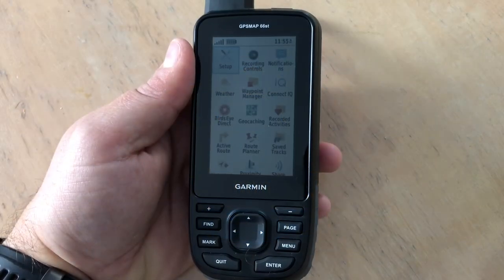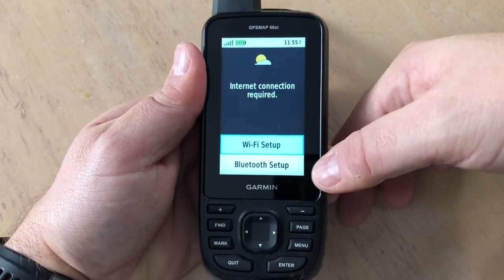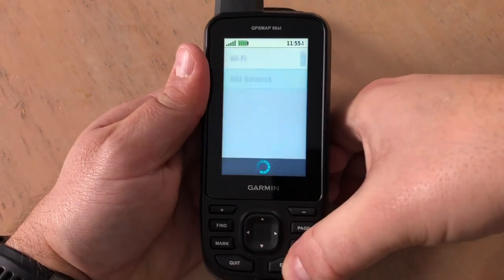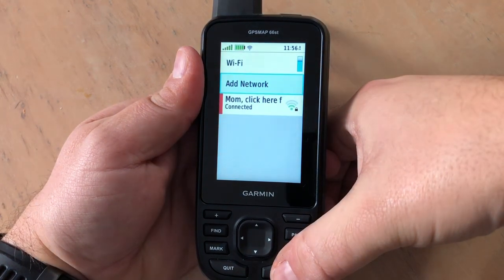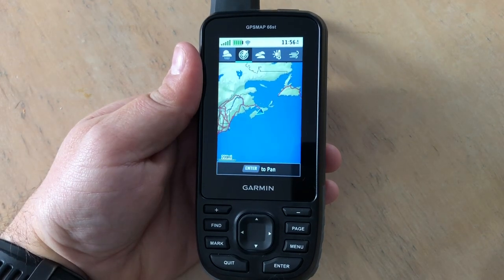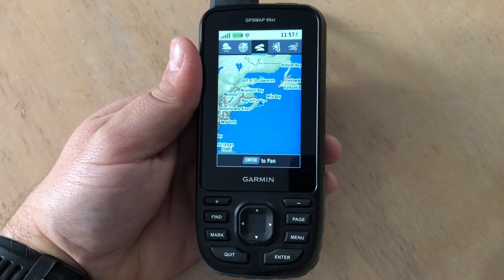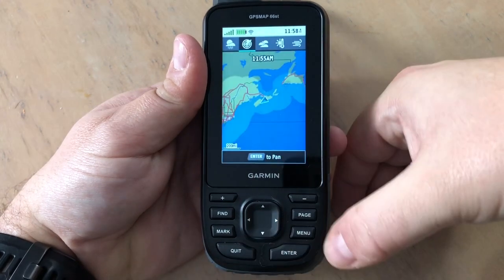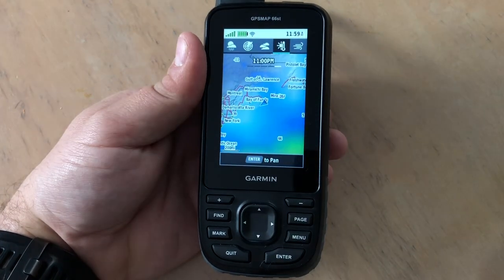Garmin GPSMAP 66ST- How To Setup Weather Using WIFI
In this video, I'll show you how to connect to a wifi network and view the weather features on the Garmin GPSMAP 66S or 66ST. You can also access the weather via bluetooth while paired to your smartphone.

From the MAIN MENU, find the WEATHER icon and press the ENTER key.

You will be prompted to turn on WIFI and add a NETWORK if you haven't already done so.

Once your device has connected to a WIFI network, you will be able to view on your map the weather forecast, weather radar, wind and temperature.

You can hit the ENTER button to pan your map or hit MENU to play/stop animation.

As out of the box DEC 2018, it takes a few seconds for the content to load and display.